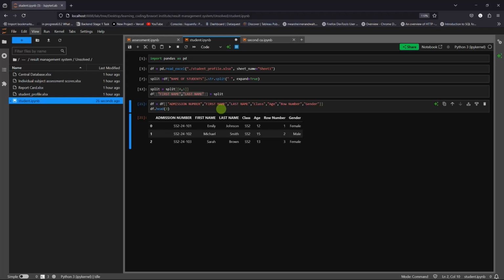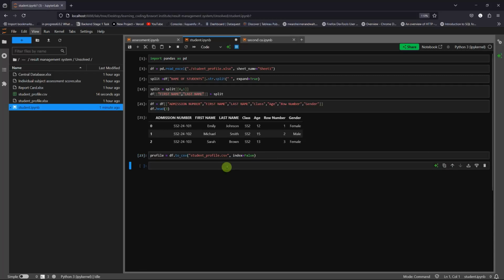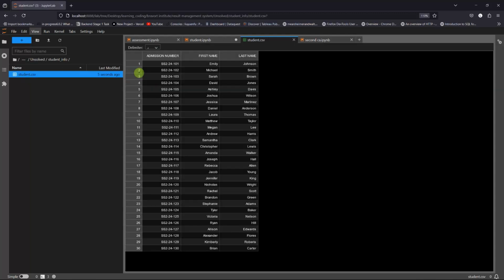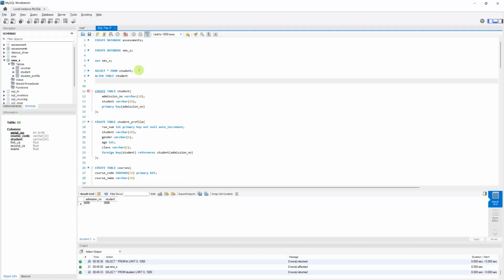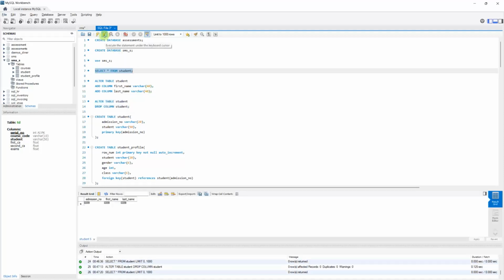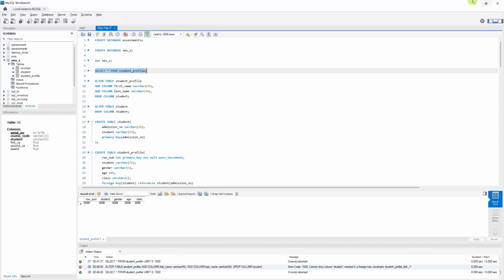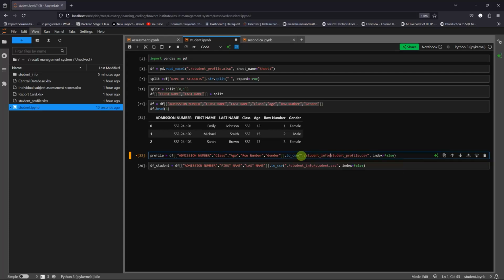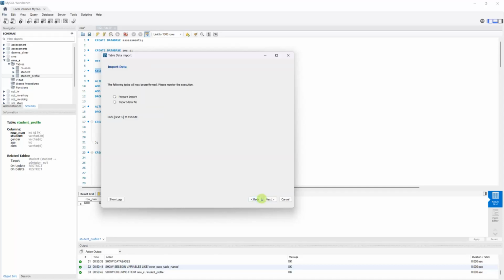Part 11: Exporting Excel to CSV with Pandas & Importing CSV into MySQL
In this video, we’ll walk through the process of exporting student profile data from an Excel workbook to a CSV file using Python Pandas. You’ll then import the CSV into MySQL and map the data to the appropriate SQL tables.

Key Highlights:
    Exporting student profiles from Excel to CSV using Pandas.
    Importing CSV data into MySQL.
    Mapping CSV data to SQL tables for accurate data representation.